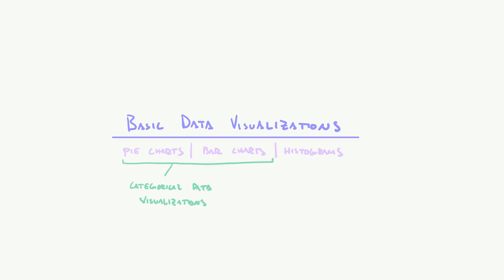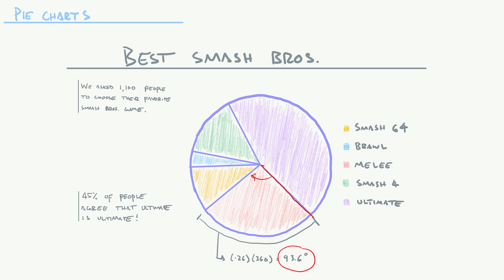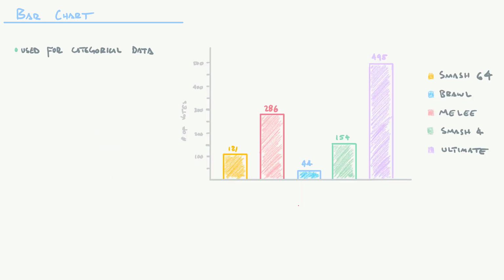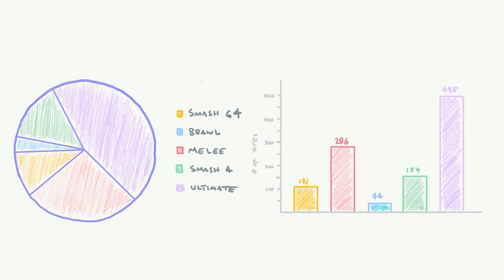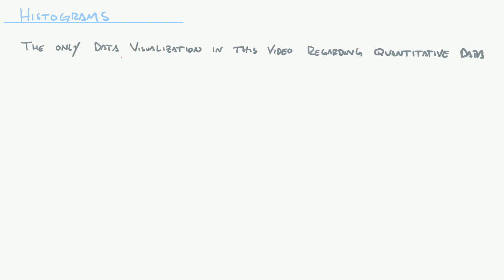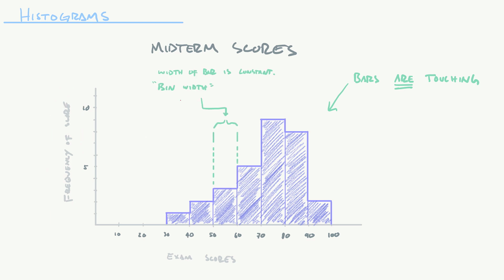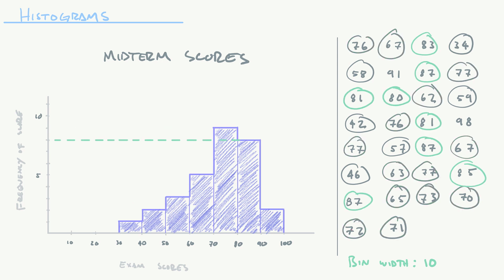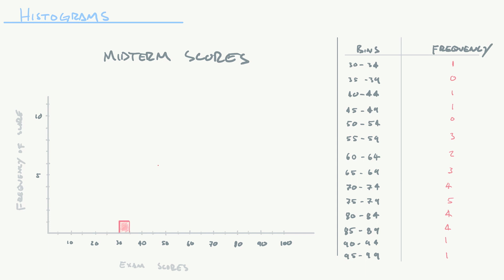basic data visualizations for categorical and quantitative data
learn about how pie charts are absolutely awfu -

I mean...

learn about 3 basic data visualizations